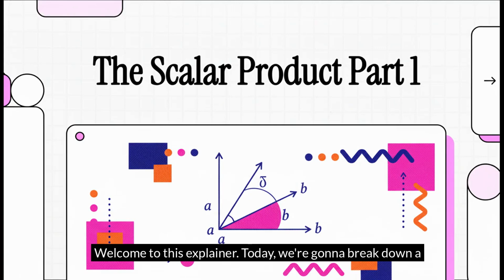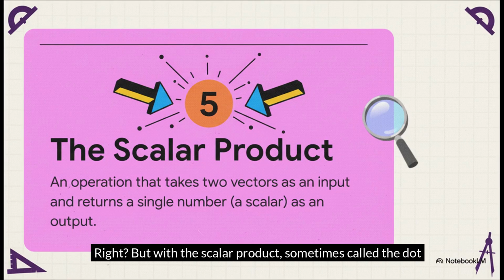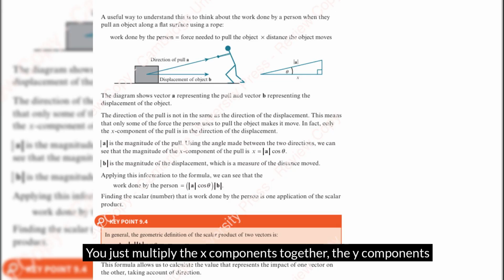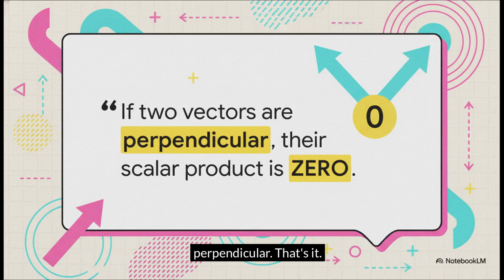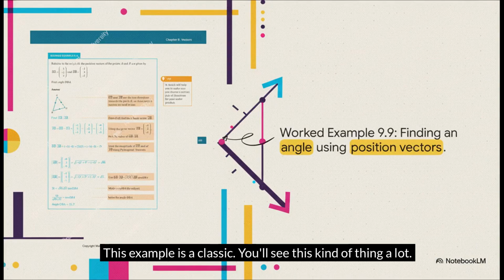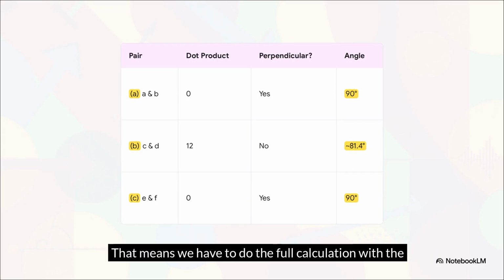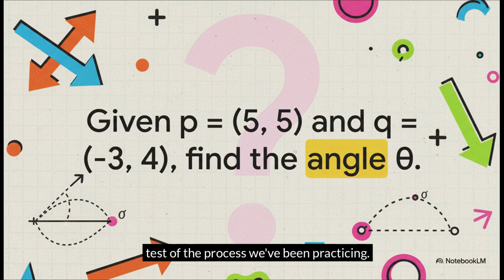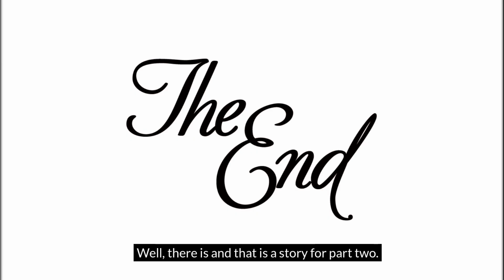The Scalar Product Part 1 A Levels Mathematics P3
In this video you'll be able to know about:
The Scalar Product
Special case 1: Parallel vectors
Special case 2: Perpendicular vectors
Worked examples 9.7 to 9.9
Exercise 9C (Question 1-4)